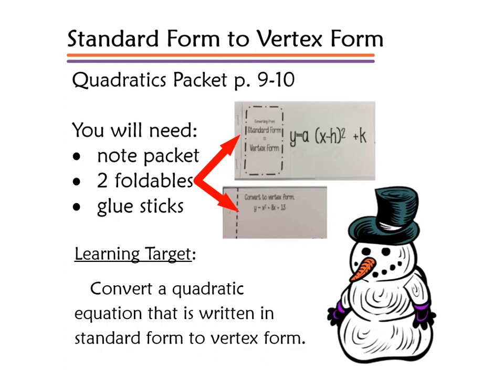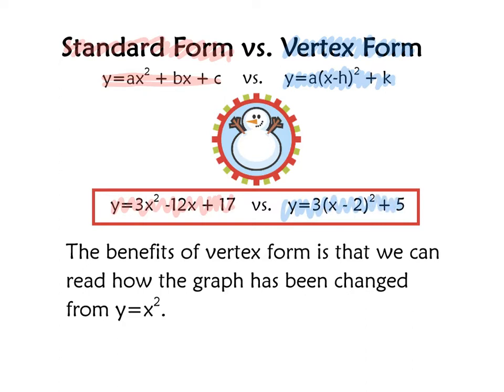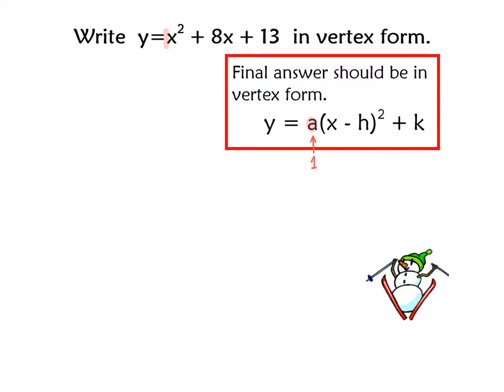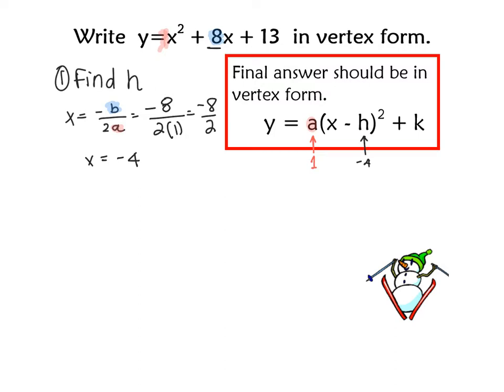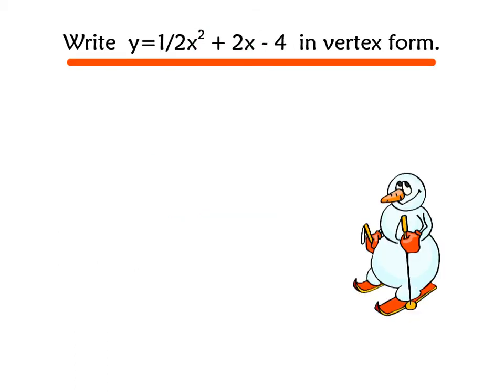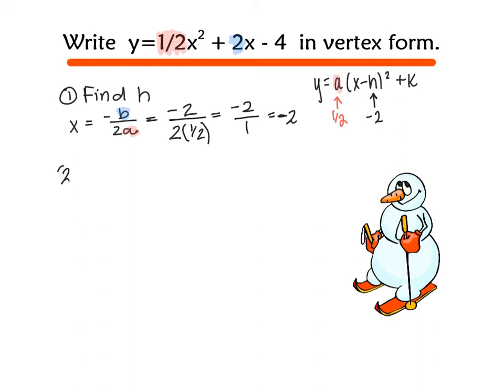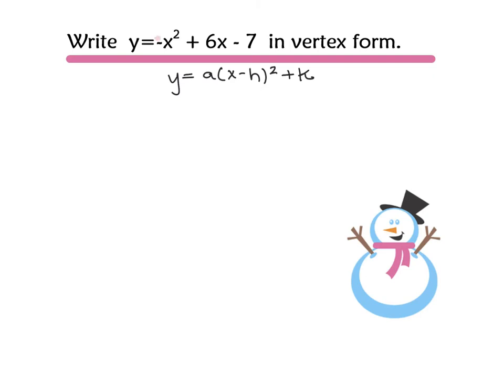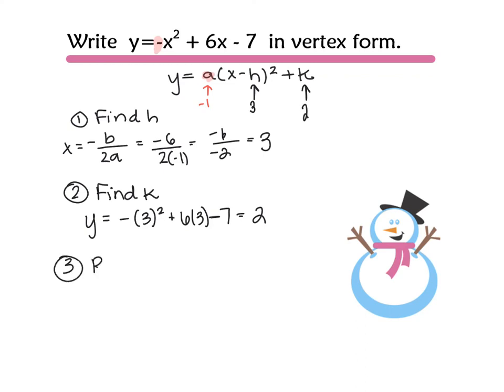Standard to Vertex Form